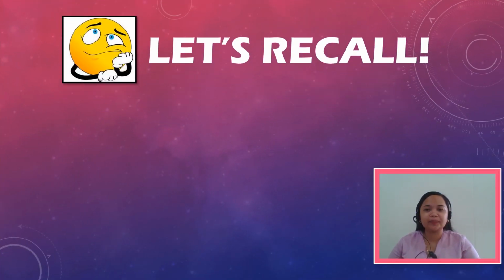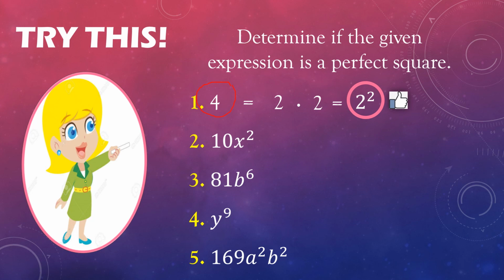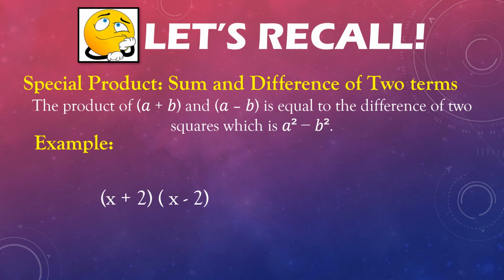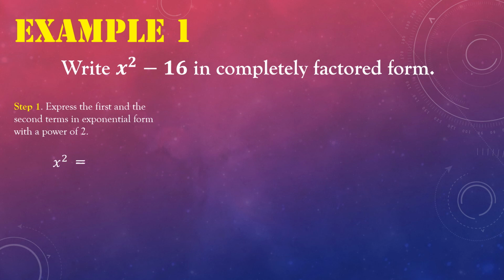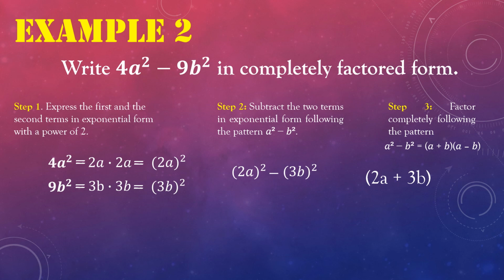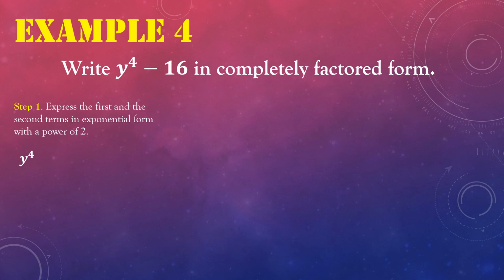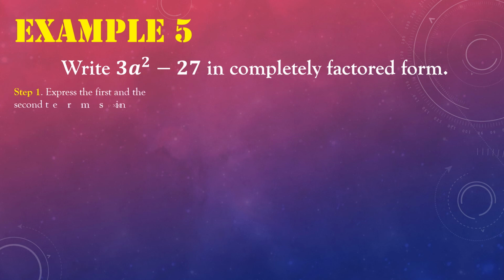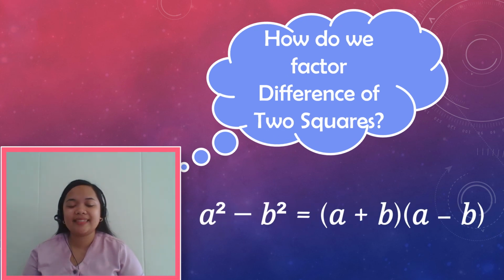FACTORING DIFFERENCE OF TWO SQUARES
MATH 8 - Q1 - Module 1a - Lesson 2